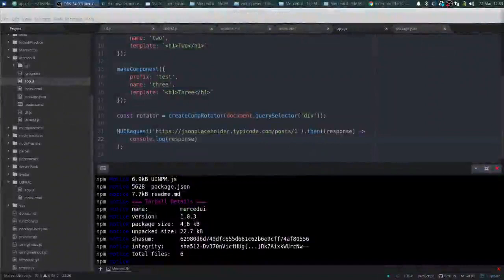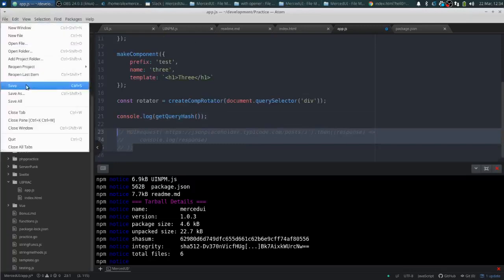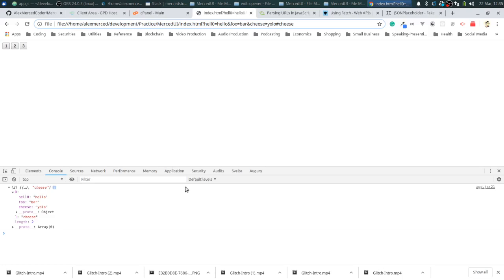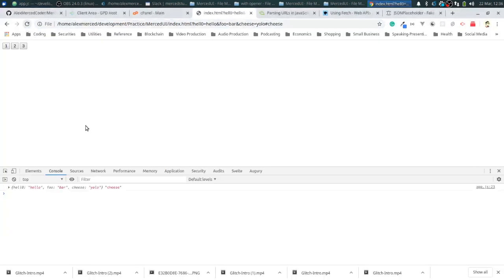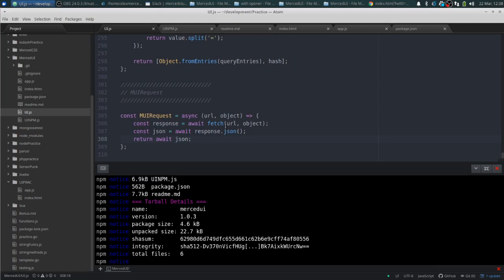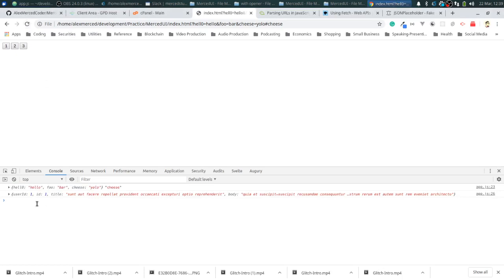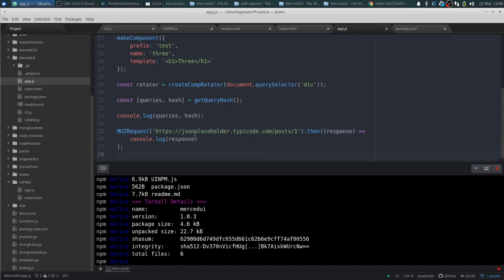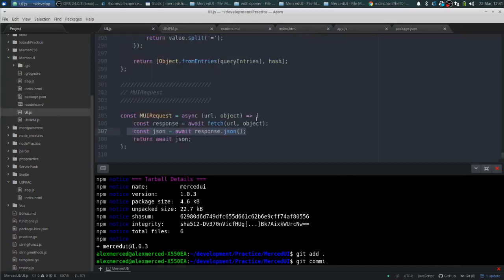AM Coder - JS - MercedUI - getQueryHash and MUIRequest (get URL querties and make HTTP Requests)